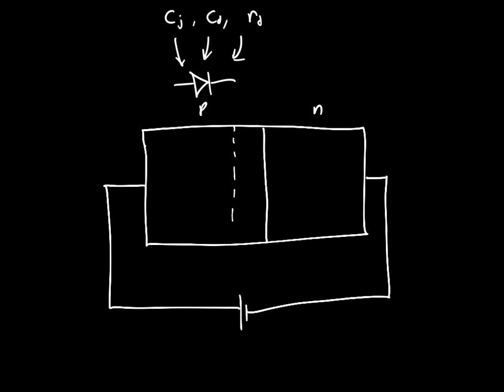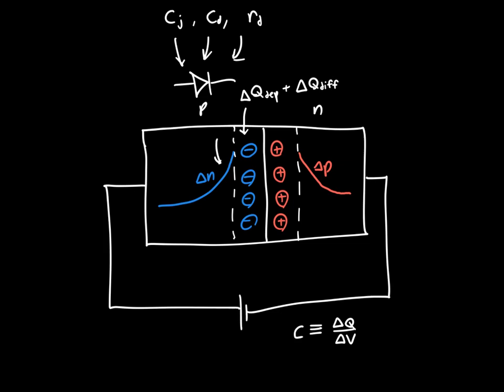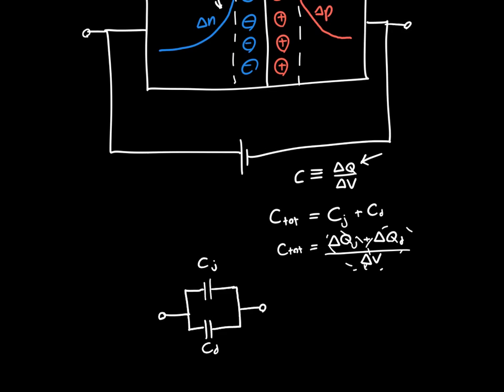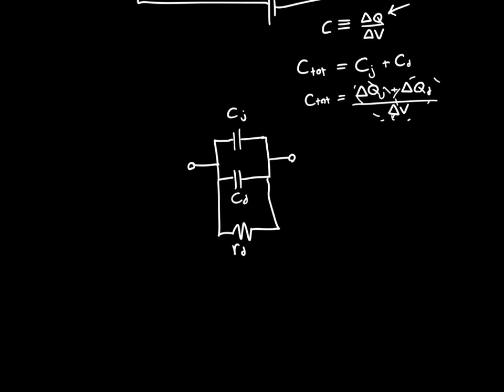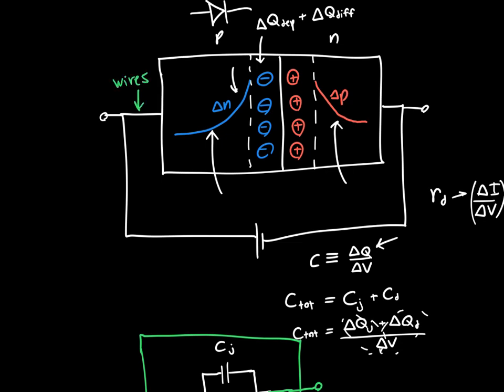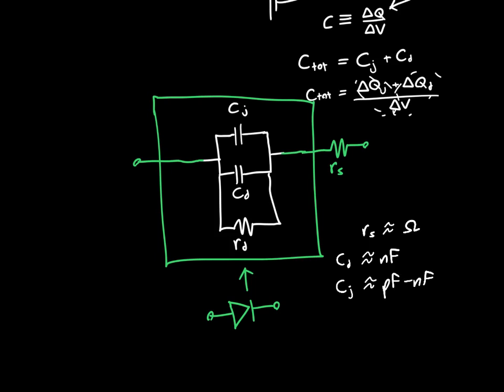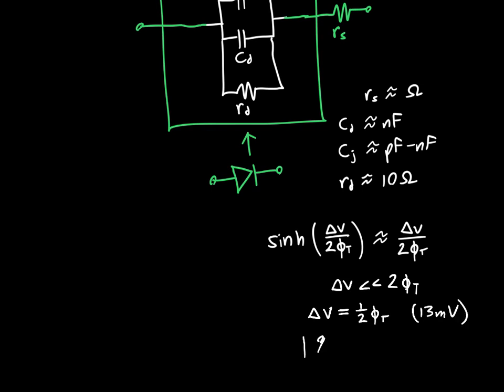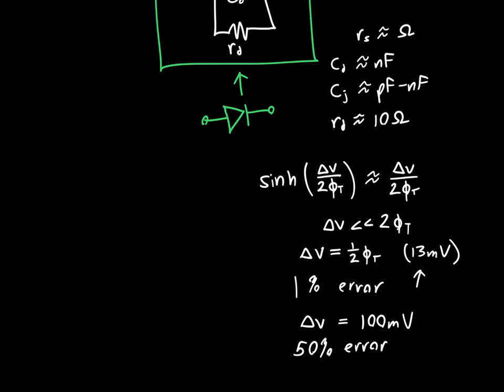Diode Small-Signal Model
In this video, I discuss the complete diode linear small-signal model, as well as the approximate error incurred in using this model. I pull together the diffusion capacitance, junction capacitance, diffusion resistance, and contact resistance into a single linear model.